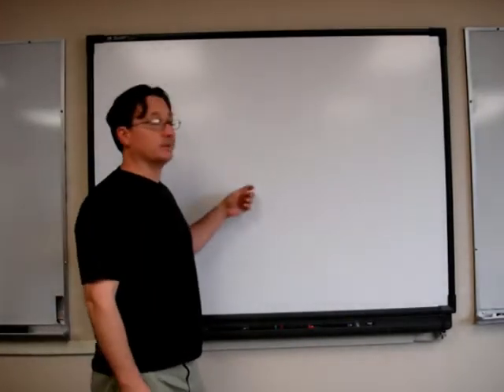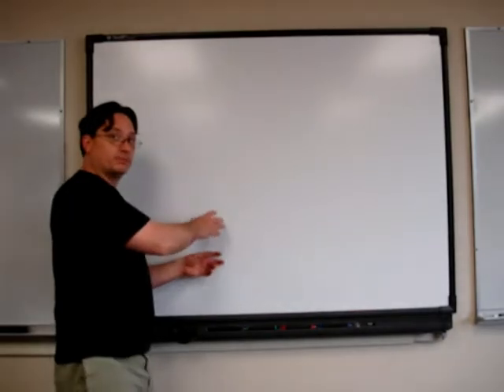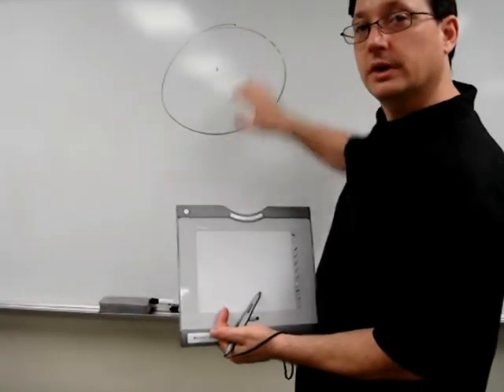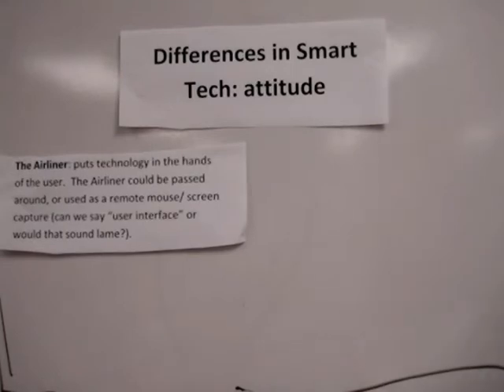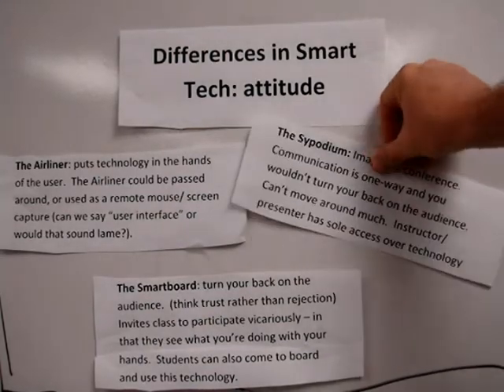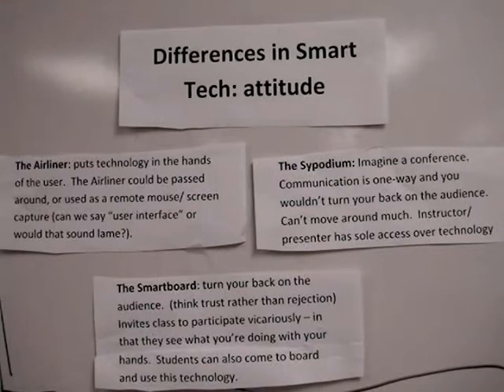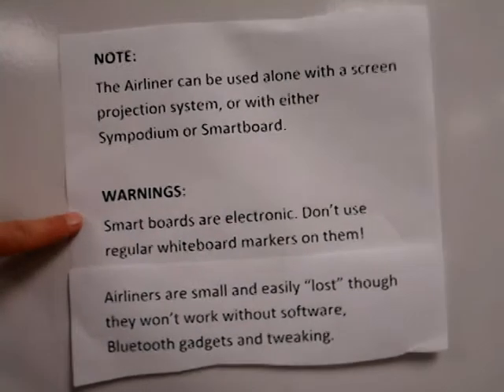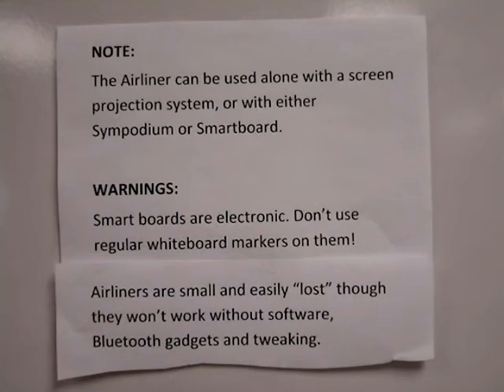Smart Technology Varieties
The 3 smart tech tools on campus: Airliners, Smartboards and Sympodium(s) are described and compared